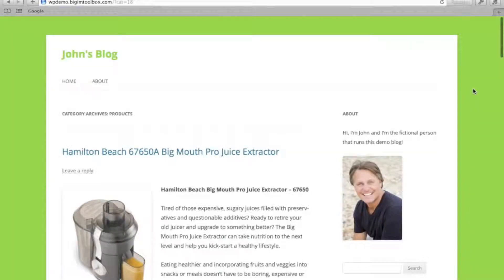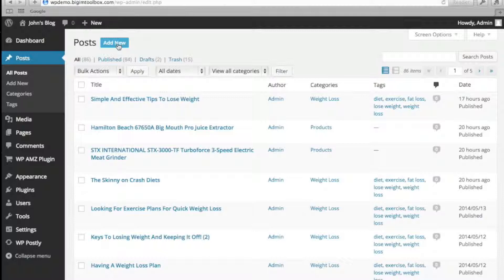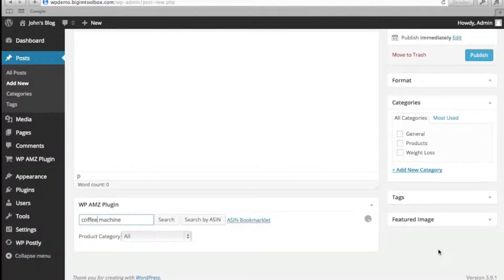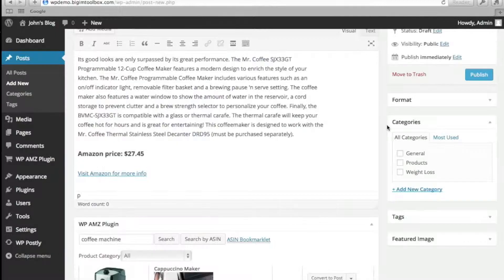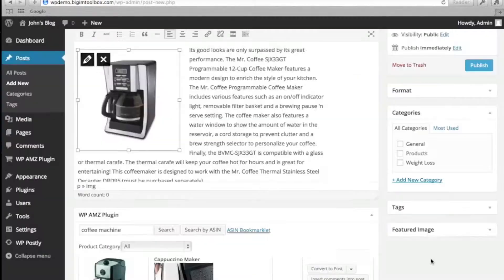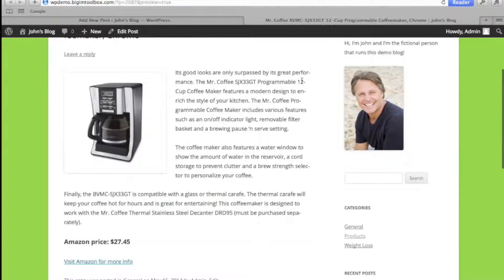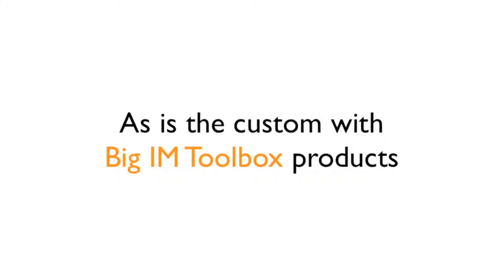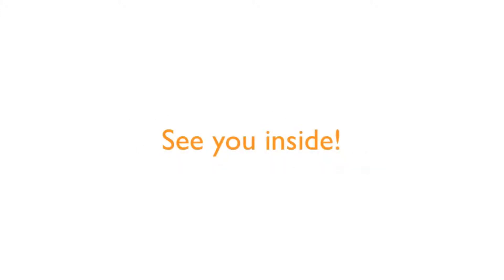WP AMZ Plugin Review - WP AMZ Plugin Easily add Amazon products to your blog posts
WP AMZ Plugin is located below the main edit screen for add/edit post.

WP AMZ Plugin is a simple plugin for easily creating blog posts from Amazon products. it helps marketers find Amazon products right inside WordPress .Create great looking product posts with just a few clicks.

What we're launching here are two very simple and easy to use WordPress plugins:

WP AMZ Plugin for adding Amazon products to blog posts,